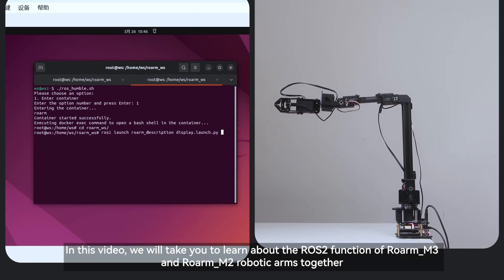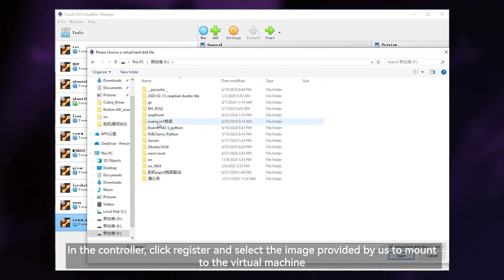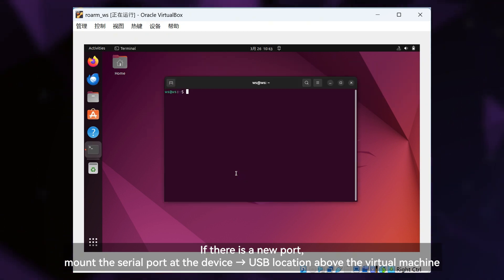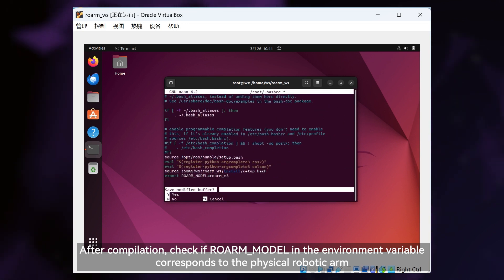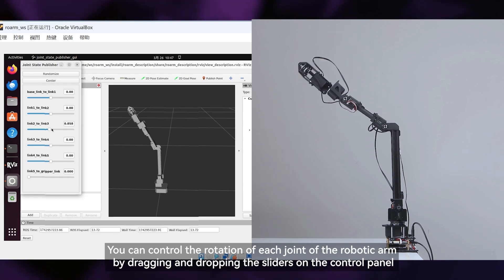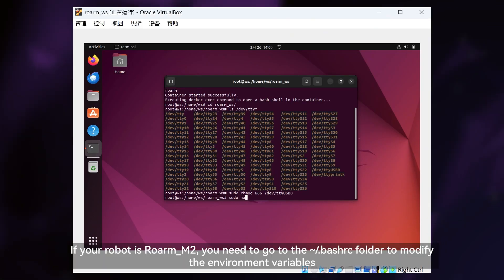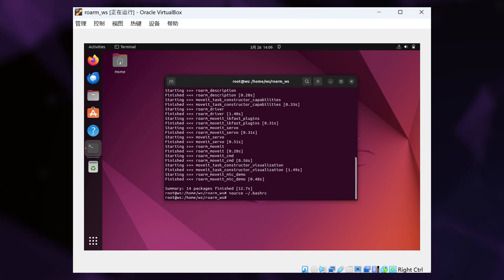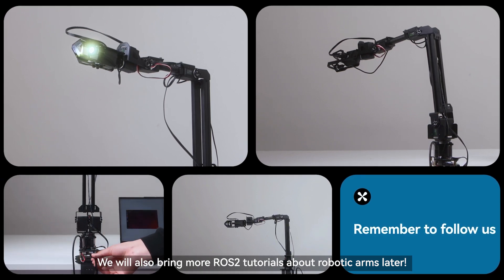How to Control Waveshare RoArm Easily【Tutorial】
The RoArm-M3 is a 5 + 1 DOF high-torque robotic arm kit designed for innovation and secondary development. Powered by an ESP32 main controller, it supports wireless control, open-source code, and multiple programming interfaces, making it ideal for developers and educators. The arm features a 360° rotation base and a 2-DOF wrist joint for flexible, precise movement within a 1-meter operating space. Its direct-drive joint design improves feedback accuracy, while dual-drive technology doubles the torque at the shoulder joint for better payload handling. Fully compatible with ROS2 and the LeRobot AI framework, RoArm-M3 enables advanced AI research in deep learning, reinforcement learning, and imitation learning. With its Web-based control app, JSON task recording, and ESP-NOW multi-arm control mode, this robotic arm provides an open, modular platform for AI robotics, automation, and education projects.

Part No. RoArm-M3

Part No. RoArm-M2